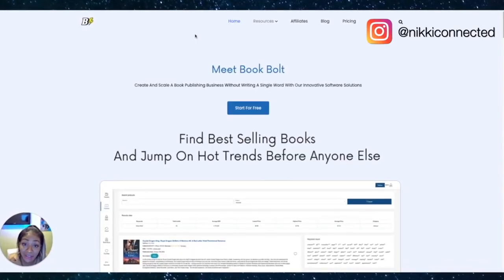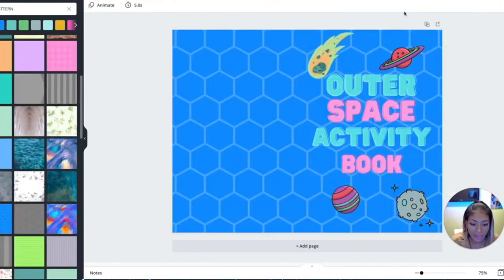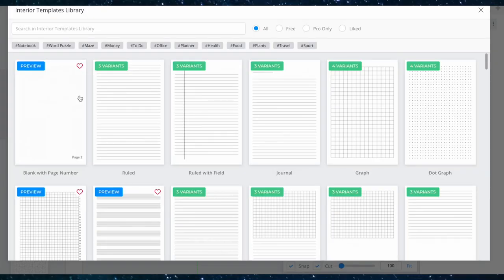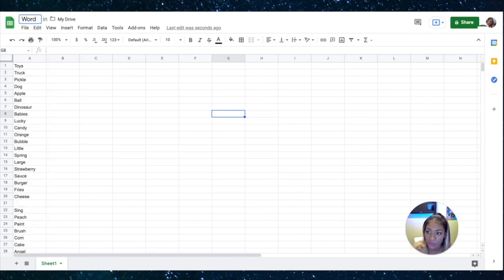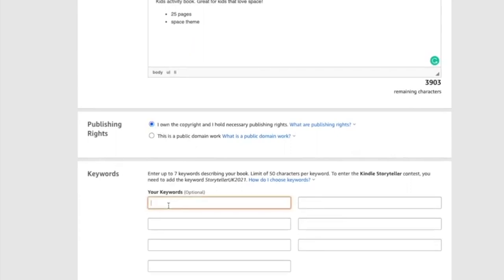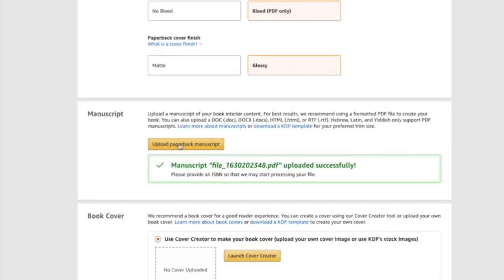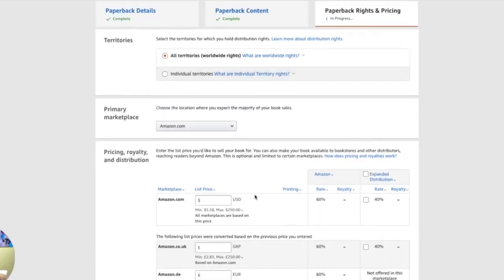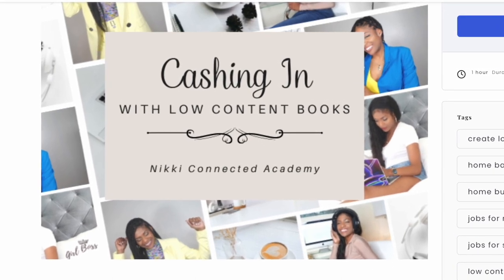Make Money Selling Puzzle Books on Amazon | Kindle direct publishing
Want to know how to create puzzle books and activity books the easy way?

🔥 Create a low content book business in an hour! Join my course!

I'll show you how to create low content books and sell them on Amazon KDP. Make books in just minutes! And see why this is one of the best side hustles ever!

🧰 NIKKI CONNECTED TOOLKIT:

*The free class has ended!

Work from home and start making money as an audiobook narrator for Audible! 💰

Chapters 🎬
00:00 - Make money with low content books
00:59 - How to create puzzle books
05:24 - Listing books on Amazon KDP
📸 MY YOUTUBE EQUIPMENT:

Camera: Sony ZV-1
Microphone for main video, Shure VP83 Lenshoppper
Microphone for tutorials, Shure MV51
Neewer 18" Ring light
Background LED lights

💖 WANT TO BE FEATURED? I HIGHLIGHT AWESOME COMMENTS ON MY INSTAGRAM PAGE.

👀 STALK MY OTHER PLATFORMS!